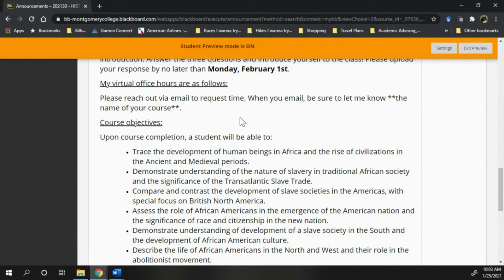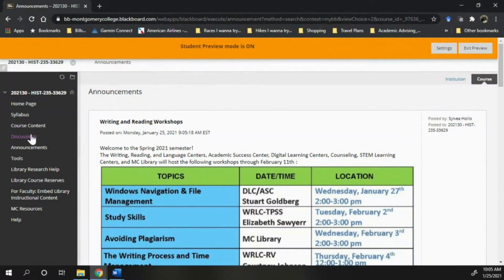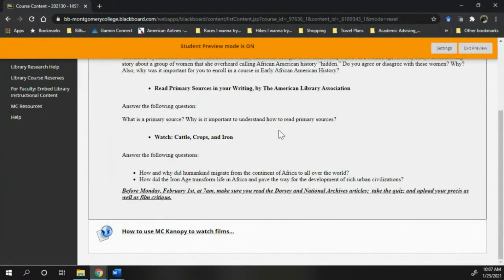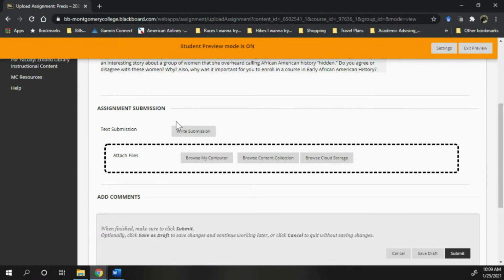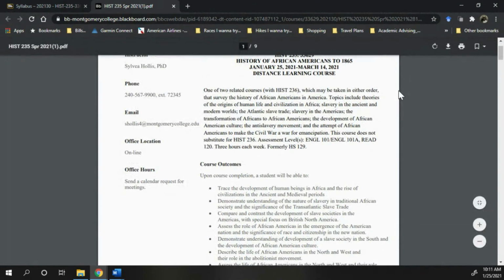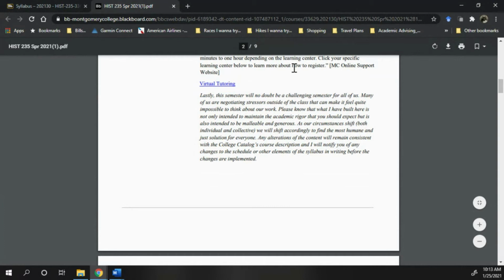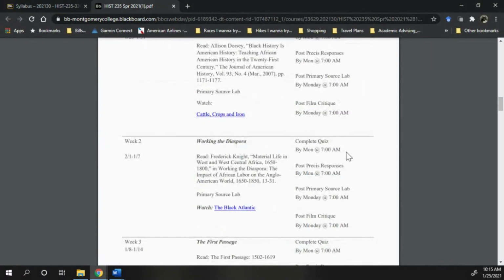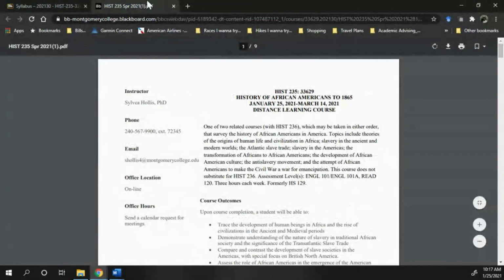HIST 235 Intro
This video includes an introduction of the Blackboard site, how to access the readings, how to submit work, and a how to access course videos.